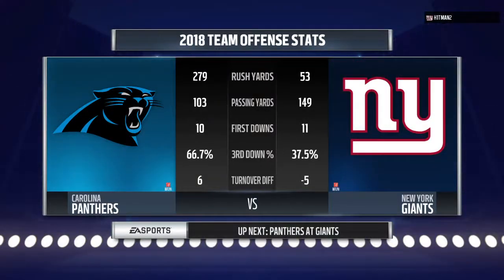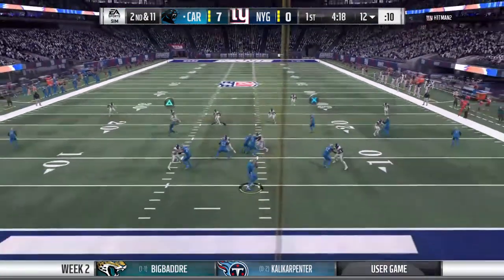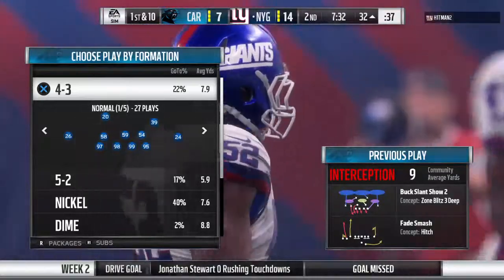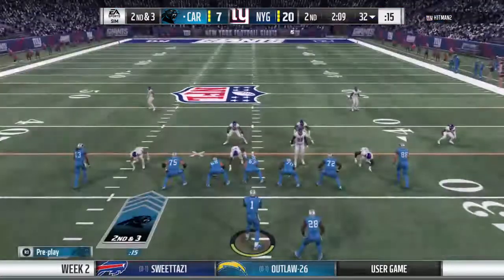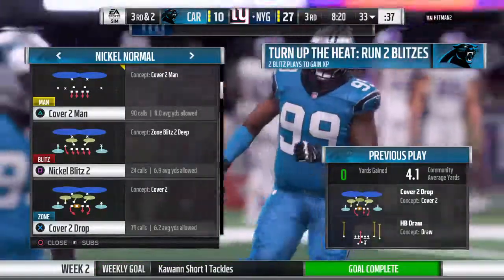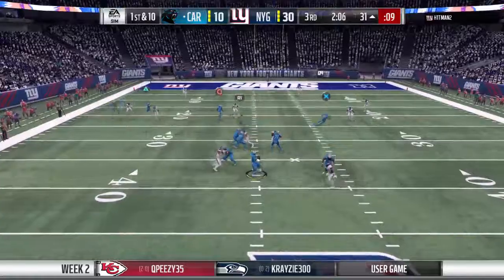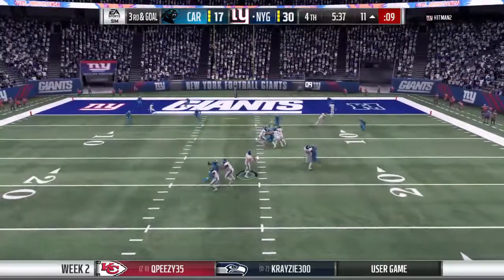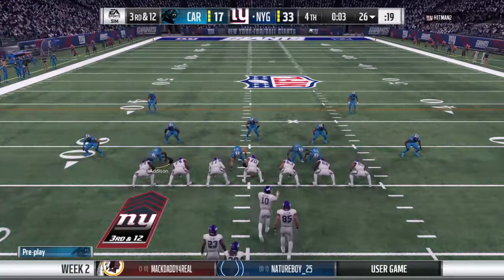MOF Season 43 Week 2: Panthers vs Giants